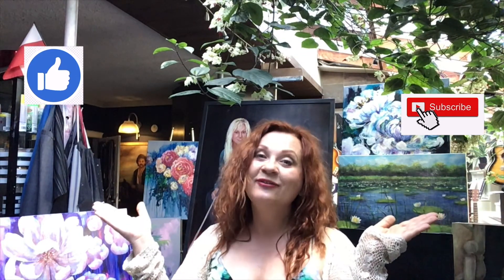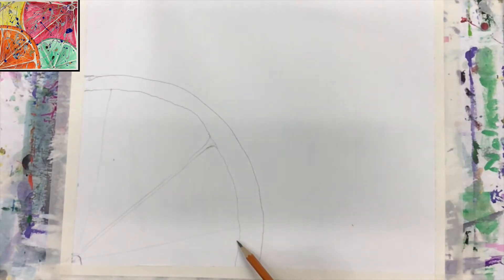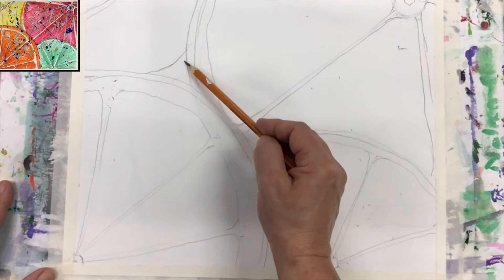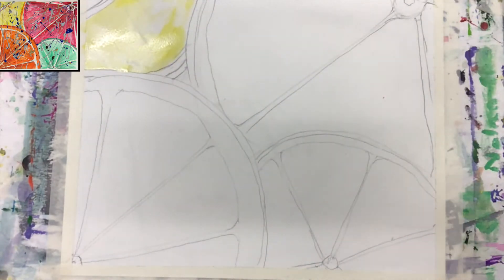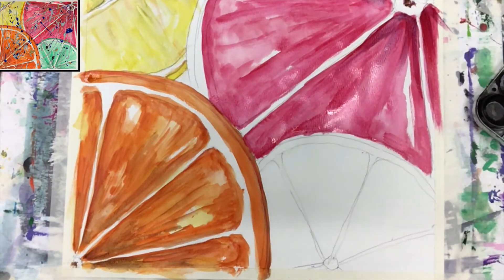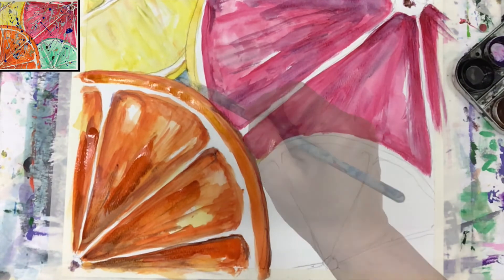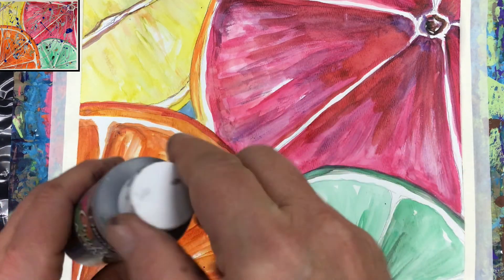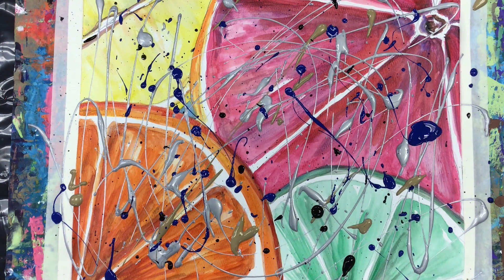Art Projects For Students: Citrus Fruit Splash Painting